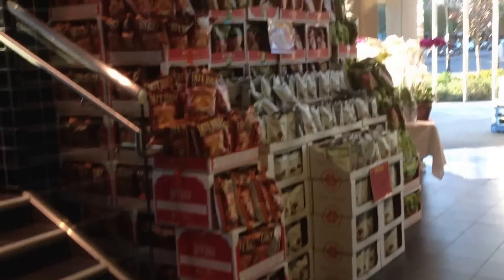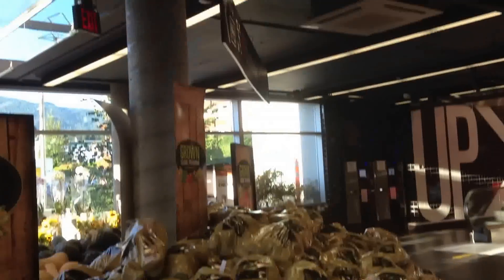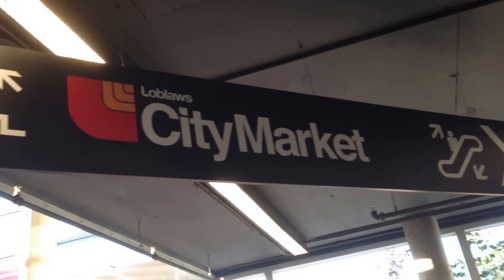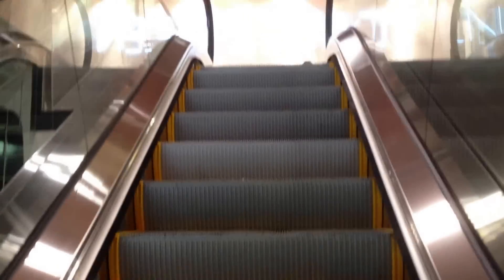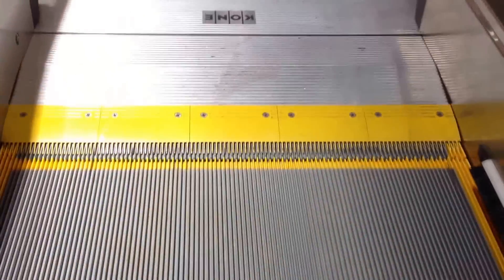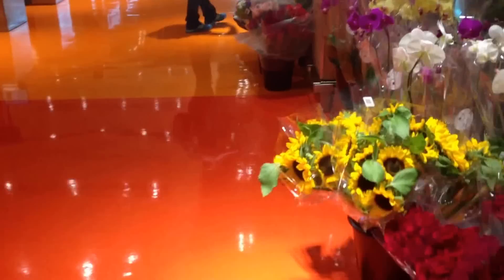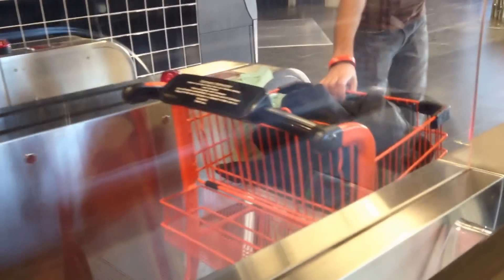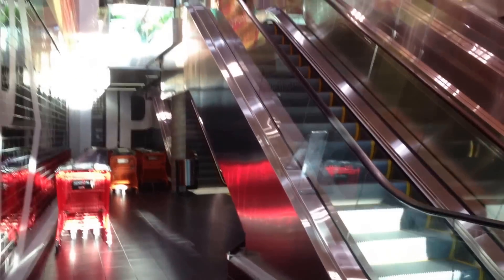AWESOME, BRAND-NEW Kone Escalators and Shopping Cart Escalators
(Recorded Sept. 2013, @ Loblaws City Market, North Vancouver B.C.) These are just plain awesome! The escalators are smooth and this is one of the first shopping cart escalators in Vancouver. Kone and Loblaws, GREAT job. Sorry for the sloppy video, I was filming on the iPhone and video is not its best feature. I hope to get a retake soon.